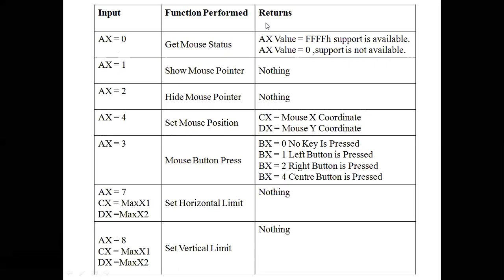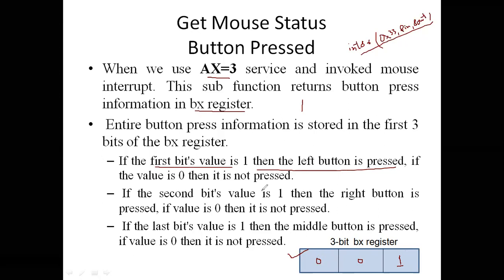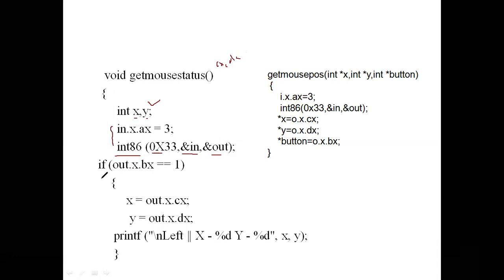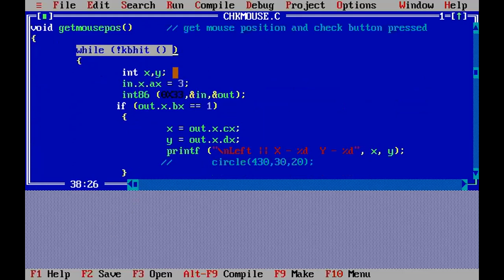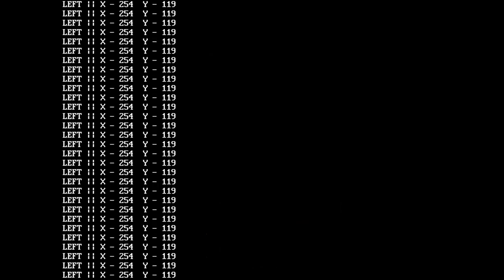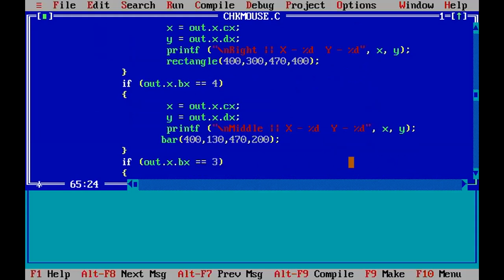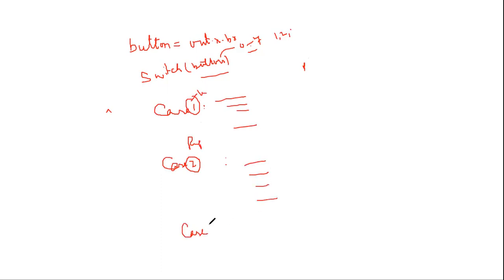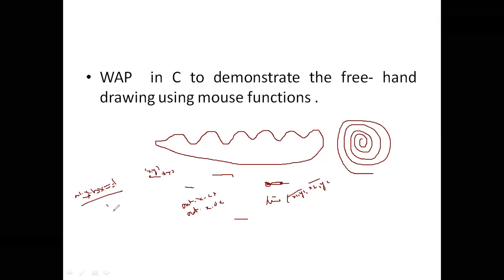Mouse Programming in C- Handling Mouse in C - getmousepos, getmouse status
AX=1